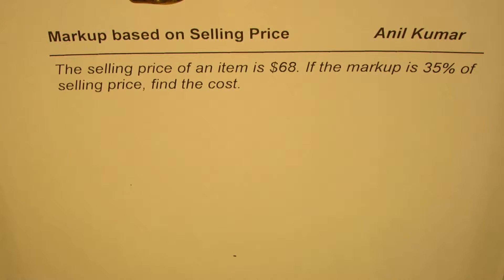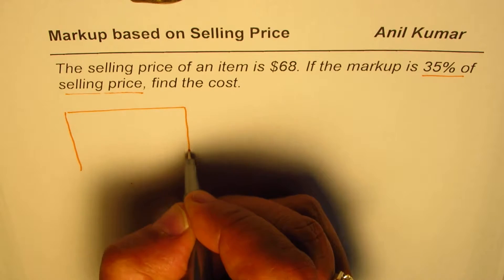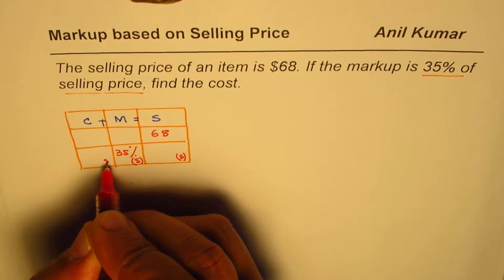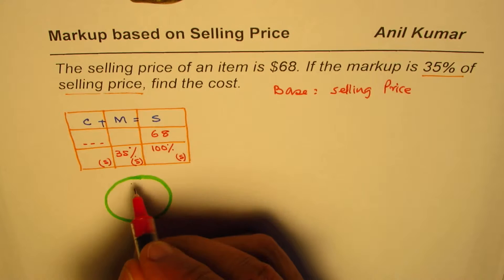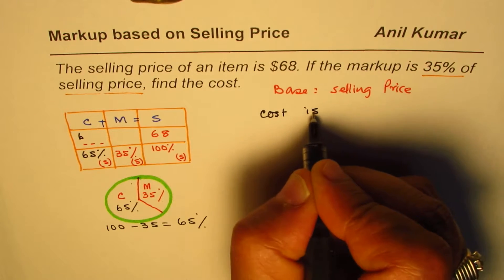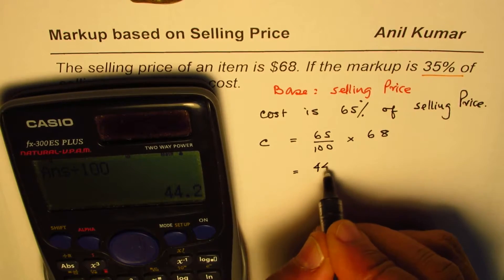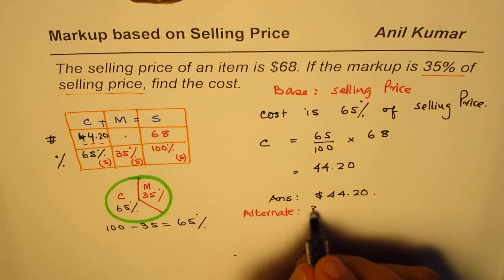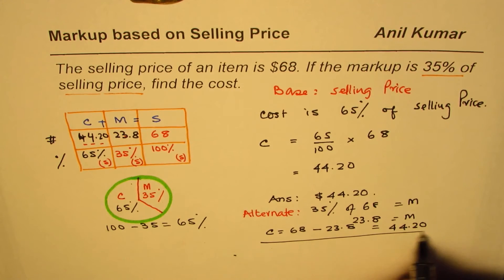Markup based on Selling Price to find Cost